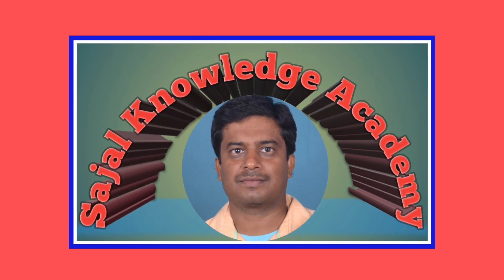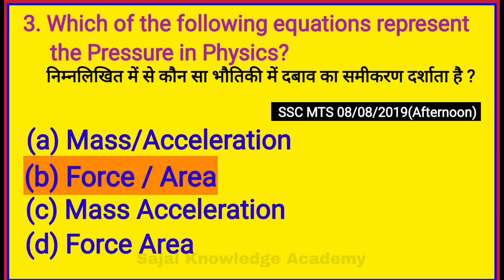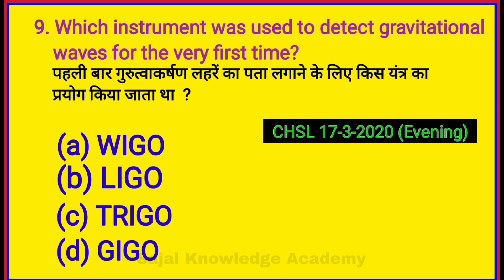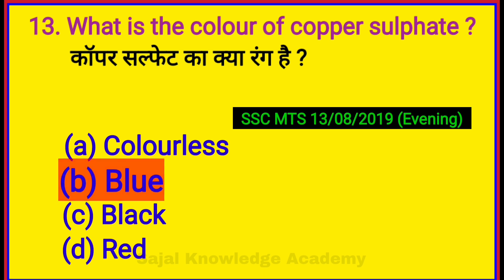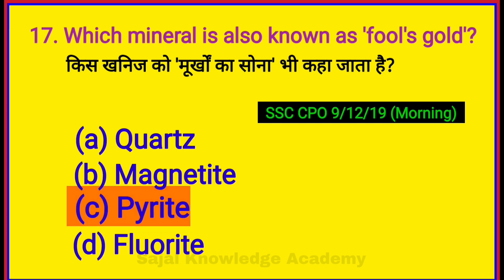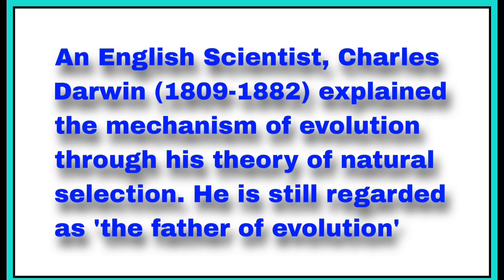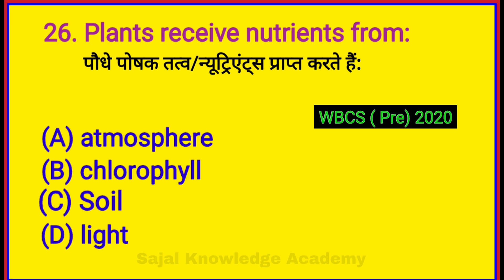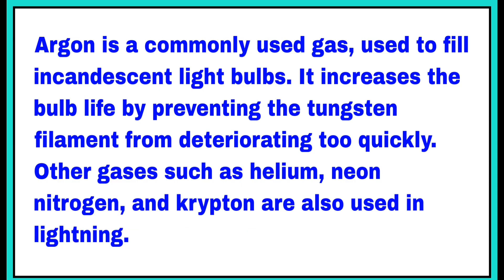Top 30 Science GK MCQs Part-1.For all competitive exams. जनरल नॉलेज हिंदी एंड English में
"Sajal Knowledge Academy" is an education channel for all students and all interested person s. Basic general knowledge , standard general knowledge, Technical knowledge, English , Mathematics. Reasoning, Current Affairs etc will be available in this channel. It will be very helpful to any competitive examination.

Top 30 Science General Knowledge
. 30  science जनरल नॉलेज Questions & Answers for all Competitive Examination. Time for each question is 3 sec .